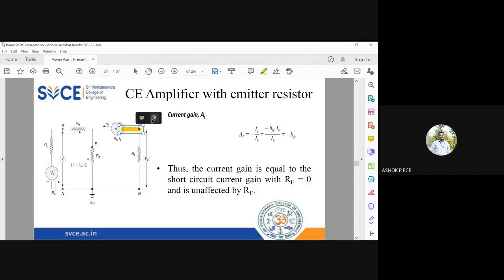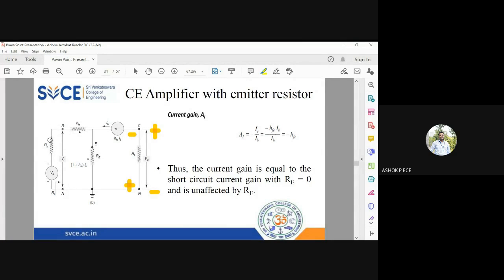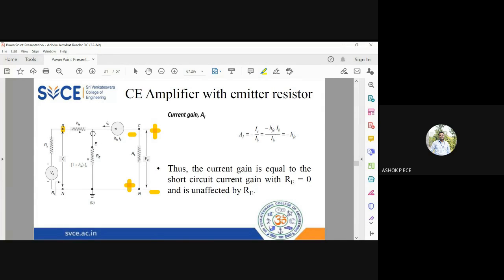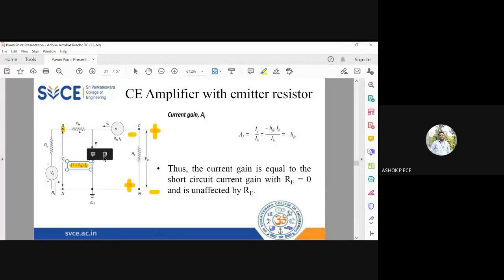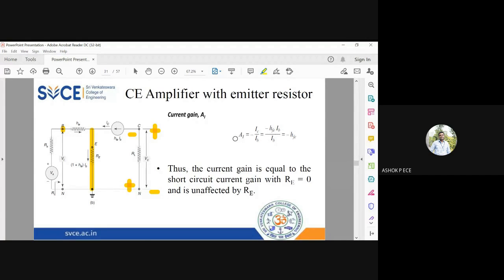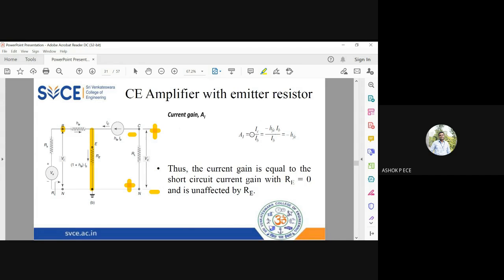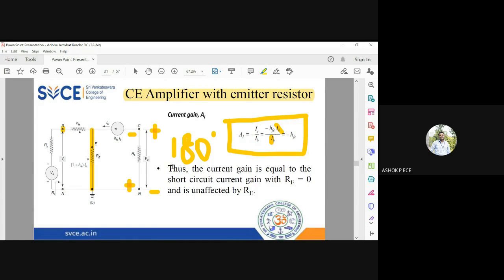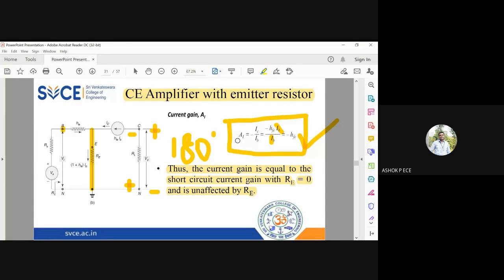ElexCkts | Lecture-76 | CE Amplifier with Emitter Resistor Part-3